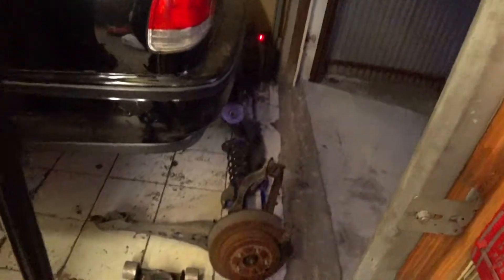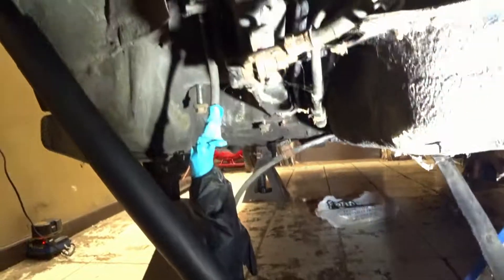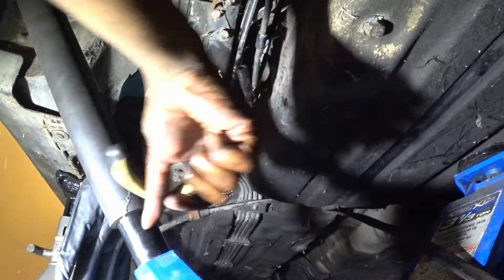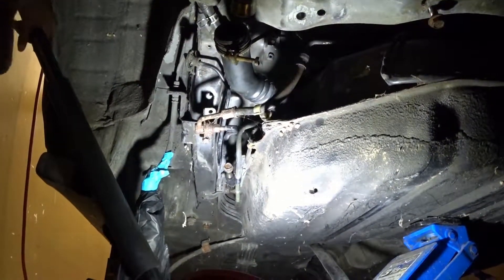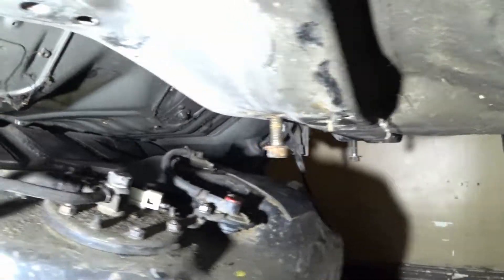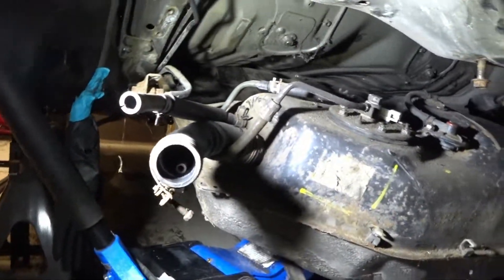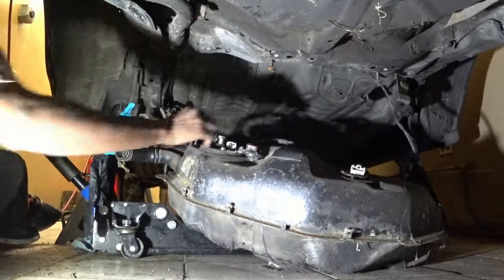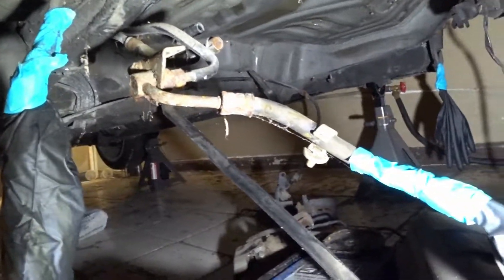HOW TO REMOVE ACCORD CB7 FUEL TANK FOR AWD BUILD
Honda accord CB7 removing the gas tank to remove the fuel pump. Getting the car ready for the AWD build. Follow on Instagram for more updates @ajimports2.